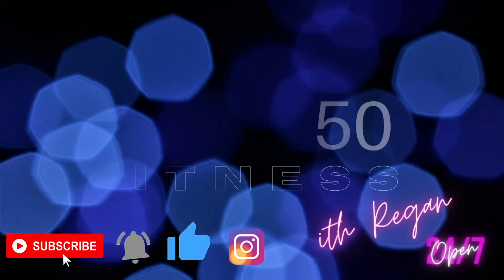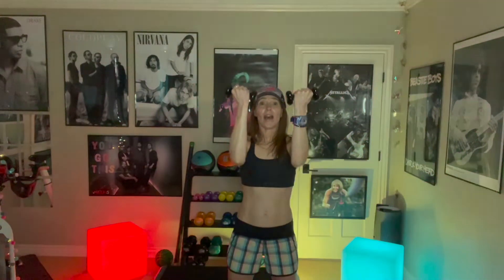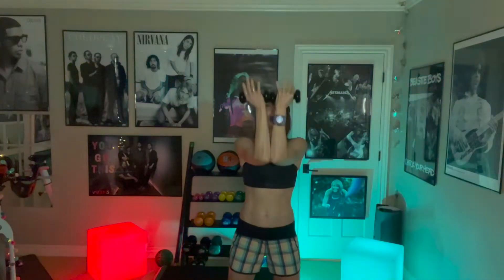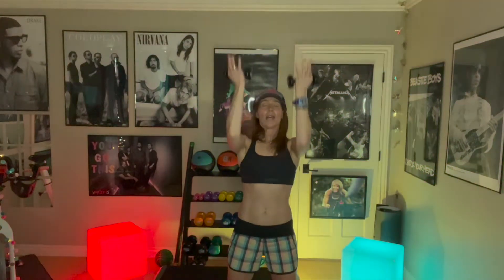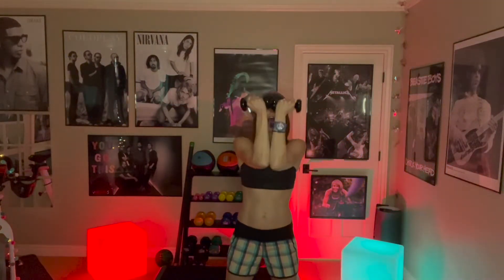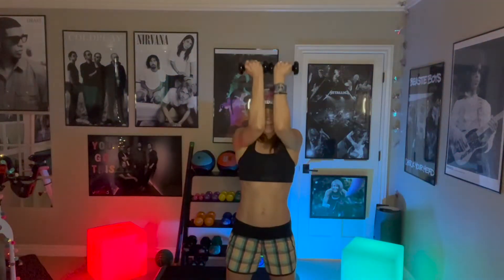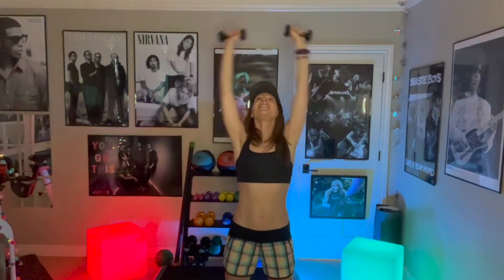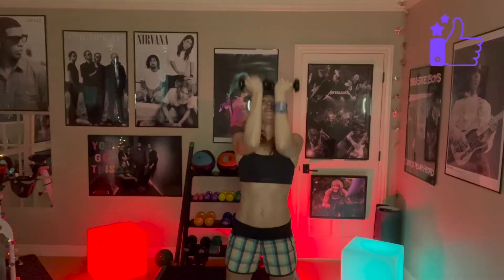5 Minutes to Tighter & More Toned Arms with Only 5 Exercises!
You will be done in a flash and your arms will be stronger, tighter, and more toned without the bulk!  Grab a pair of light weights or no weights and let's get started. This is the absolute BEST way to get the arms you want just in time for summer! xo Regan

Thank you for the amazing gear & thank you for the awesome music!

Want another 5 minute arm workout to tighten & tone your beautiful arms? Check this one out!

See ya soon right here at BOOM 50 Fitness